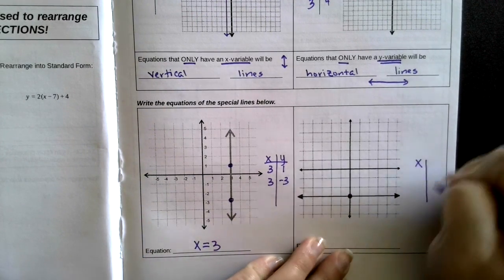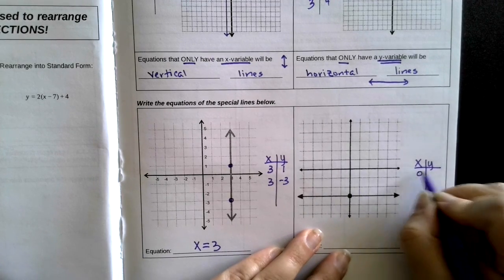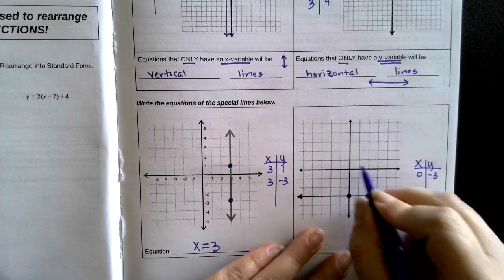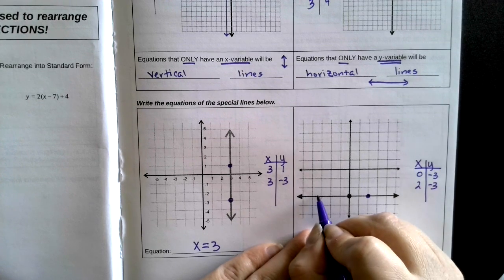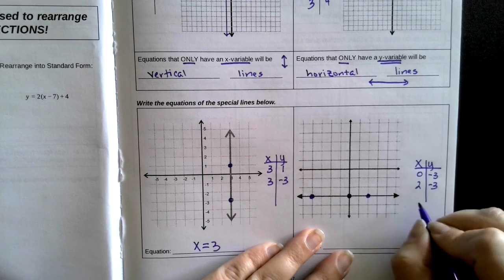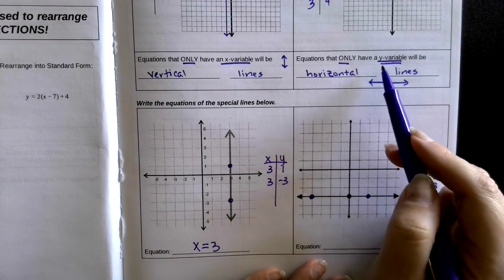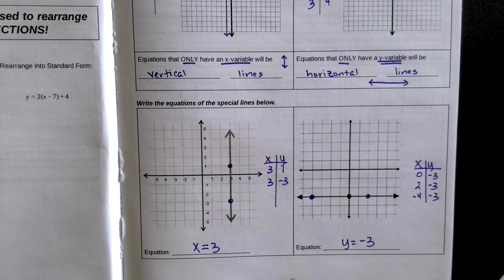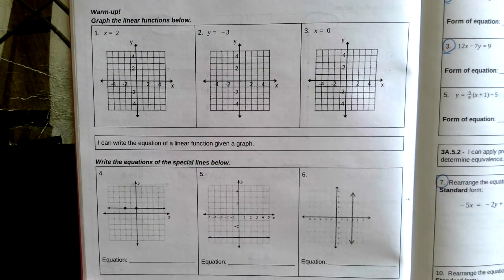5.4 RSG Notes